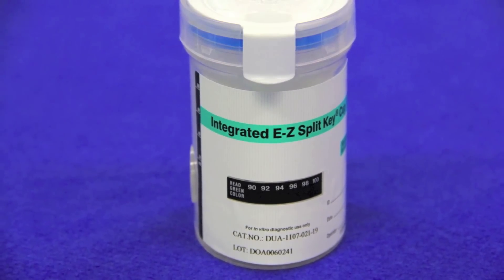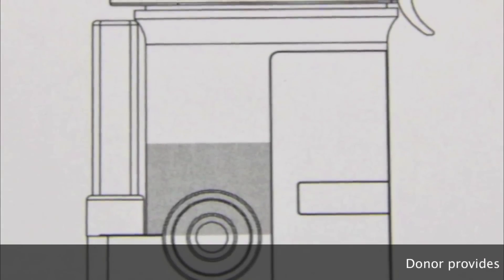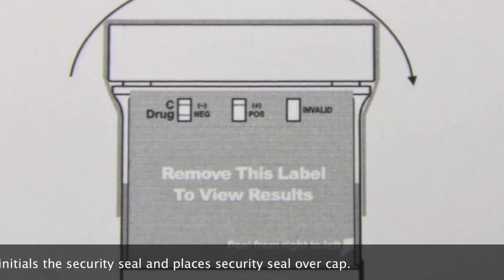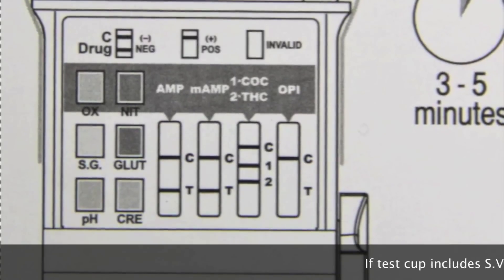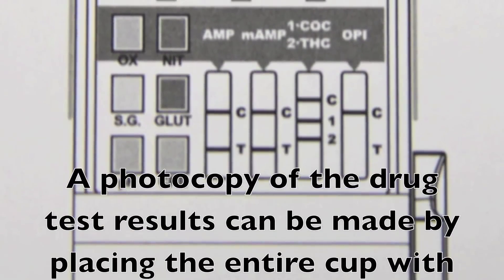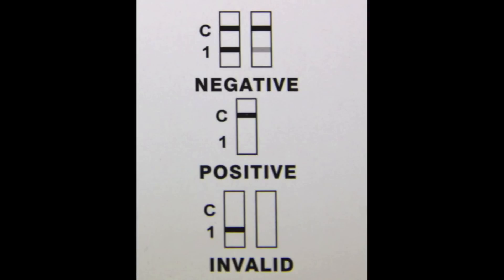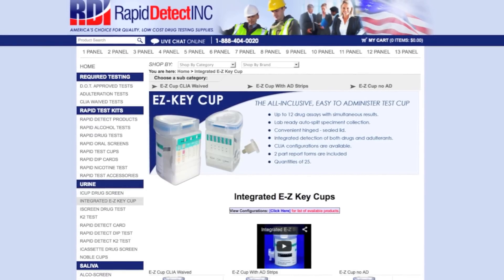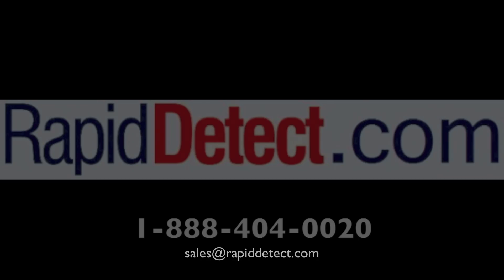Integrated E-Z Split Key Cup Video Instructions (Procedure Card)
Step-by-step instructions on How to use the integrated E-Z Split Key Cup

The FDA Cleared EZ Key Cup, officially known as the Integrated E-Z Split Key Cup, offers the advantages of affordability and quality necessary for the maintenance of a drug-free workplace or any drug testing facility. This drugs of abuse test will work well in any setting performing accurate results up to 99%. The construction of the cup is made of quality polypropylene, making it very strong and secure. It provides an immediate response testing device that is easy to use for both men and women. A urine drug test that is completely sealed and self-contained so that the handling of the urine is not necessary. The cup is made to contain the specimen to ensure that there would be minimal contact at the point of collection as well as the running of the test and viewing of its results.